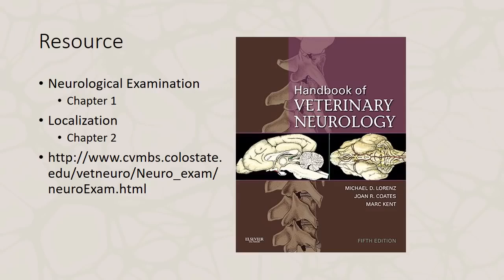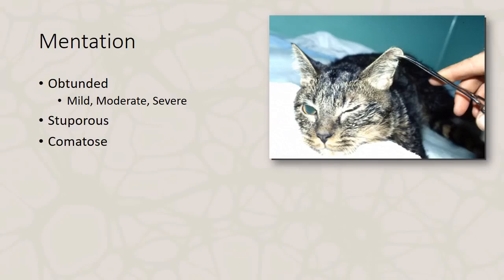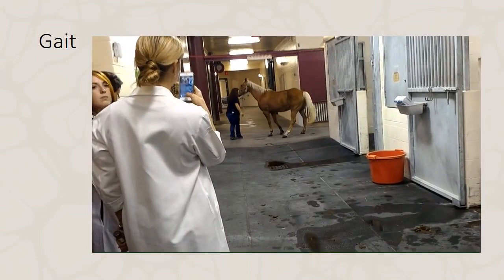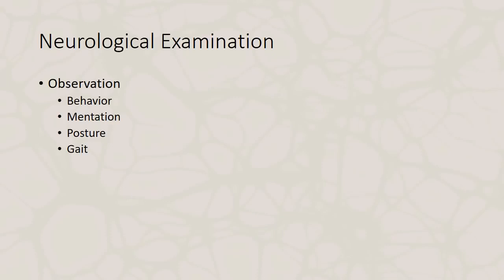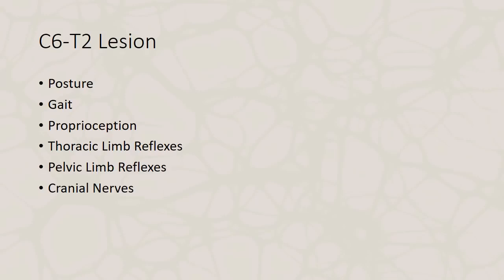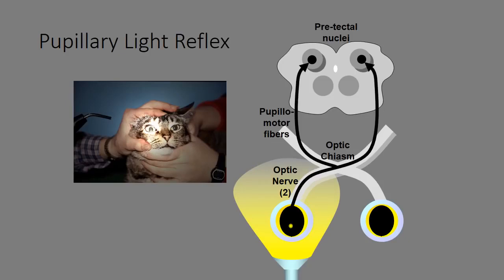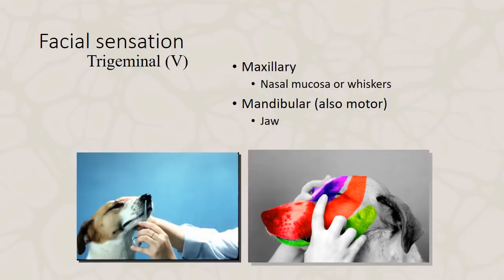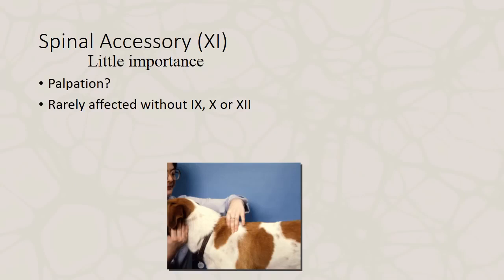NeuroLocalization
This is intended as a brief refresher on neurolocalization in small animals.